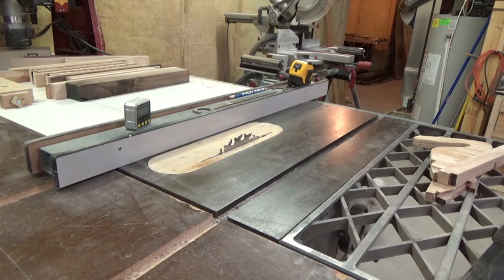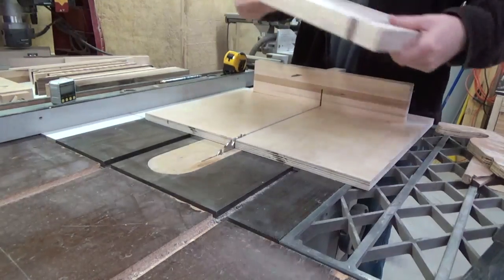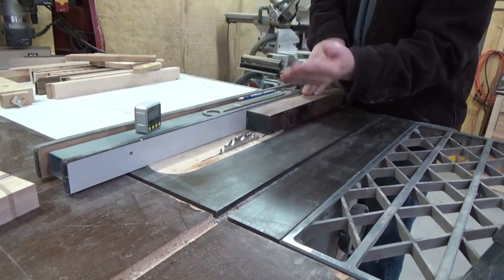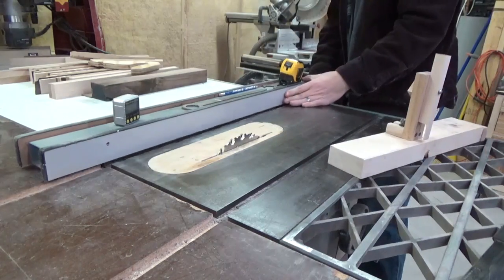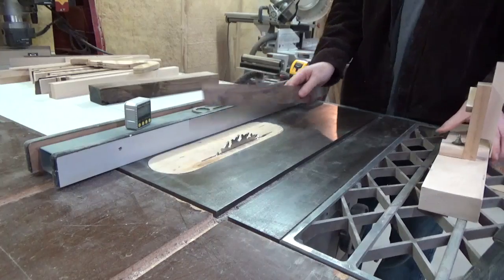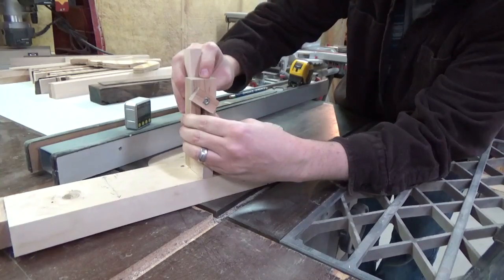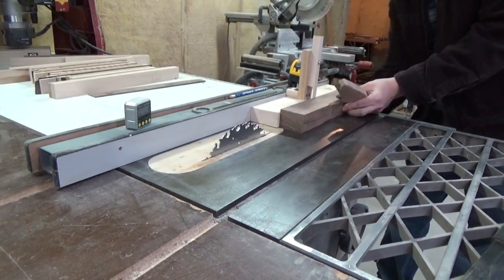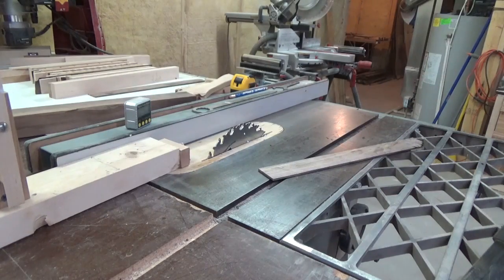Shop Work: How to build a thin strip jig for the table saw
I put together a simple jig to help me cut consistent-width thin strips of stock on the table saw that doesn't require fence adjustments between cuts.  It's not pretty, but it works really well.  I discuss the issue, concerns, and what I came up with to resolve it.  Lastly, I do a quick demonstration and cut a 1/8" strip using the jig.